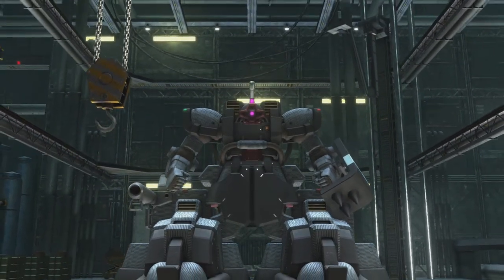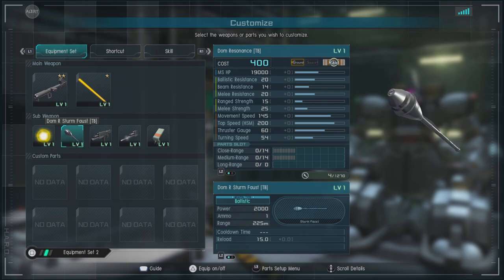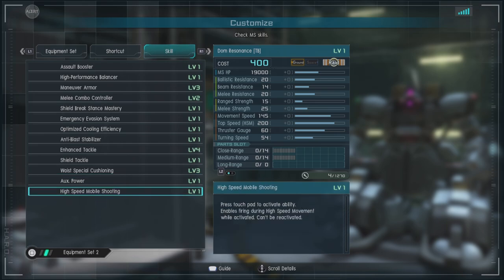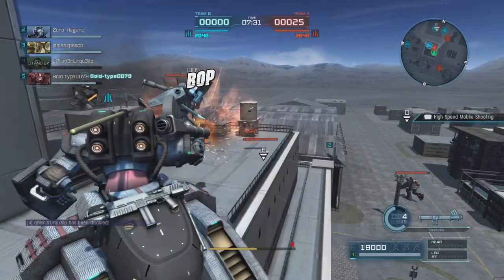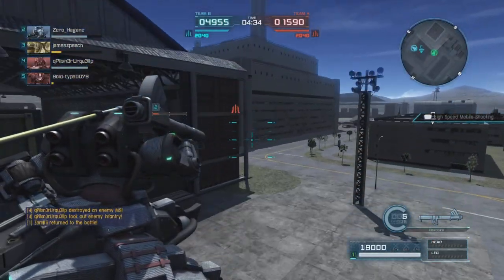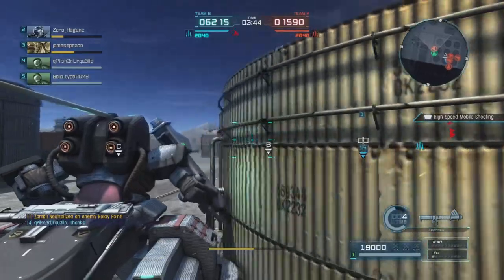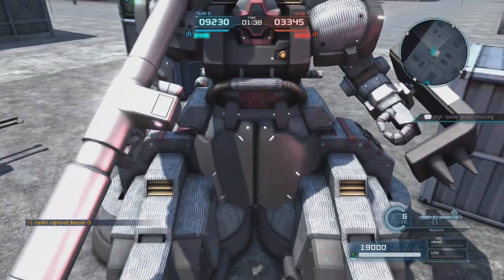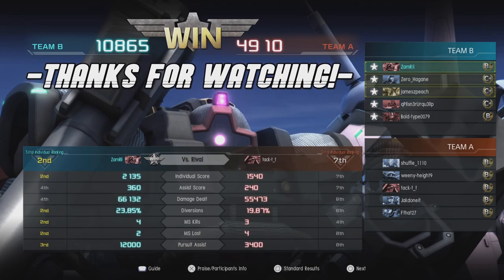MrNobodyPresents: The Dom Resonance [TB]!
This unit while effective can throw you off with its larger foot print compared to other Dom's. Join me while I go over its features, loadout, and then have a match in the unit!